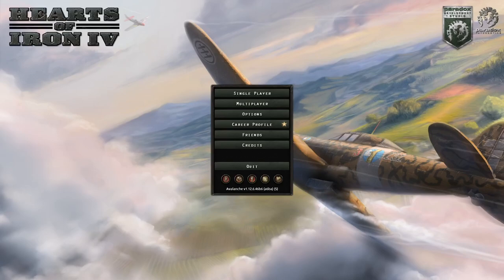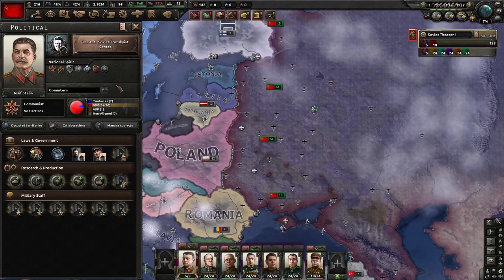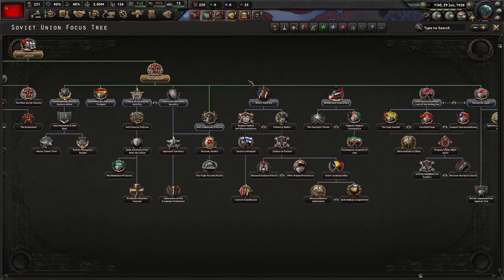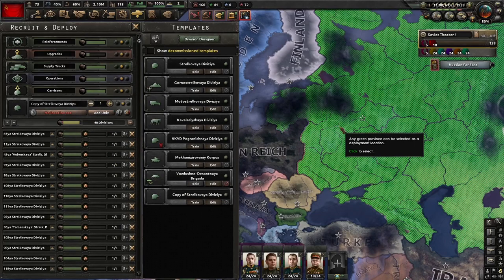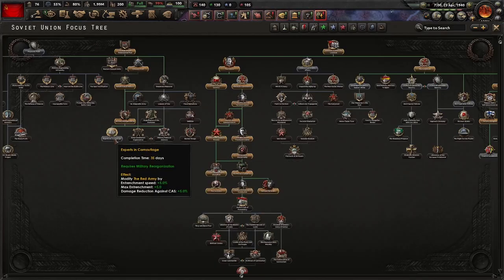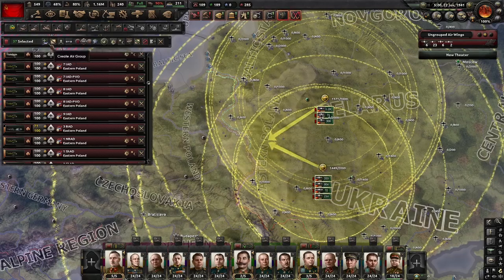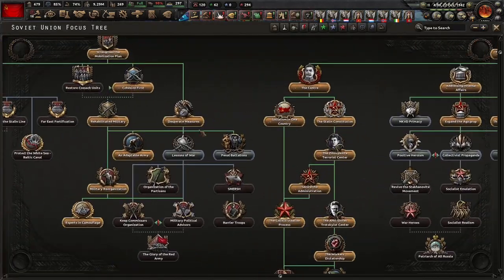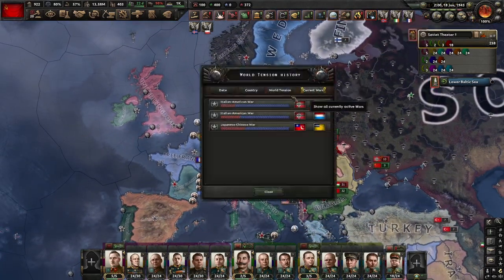Hoi4 How to WIN As The Soviet Union, Race For Germany Achievement Guide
Hey guys today I show you how to defeat the axis as the soviet union and how to get the race for germany achievement in hearts of iron 4/hoi4. Be aware that this guide somewhat relies on your own skill as a player but you shouldn't need like a thousand hours in the game to do well.
Music
Hoi4 Comintern Theme
Hoi4 Escalation
Hoi4 The Might of The Soviet Union
Hoi4 March From Red Square
Hoi4 Shatter The Empires
CHAPTERS
0:00-1:11 Opening Moves
1:12-3:40 The Purge
3:41-10:00 Preparing for Barbarossa
10:01-11:45 The Great Defense
11:46-12:51 Encirclements
12:52-14:43 The Invasion of Germany